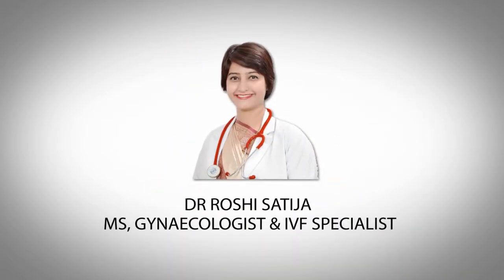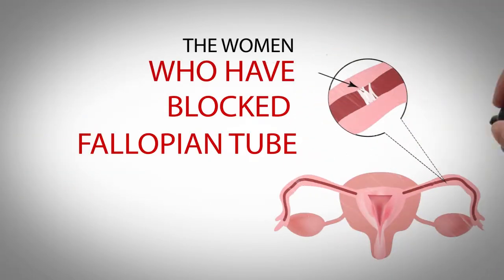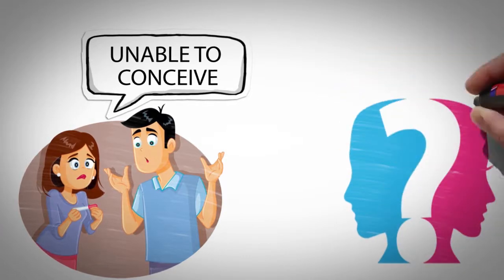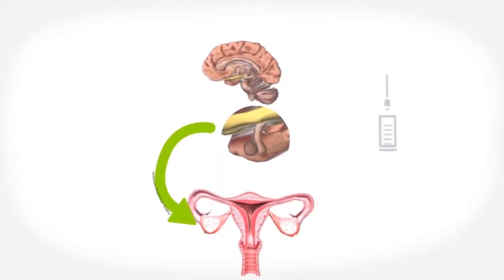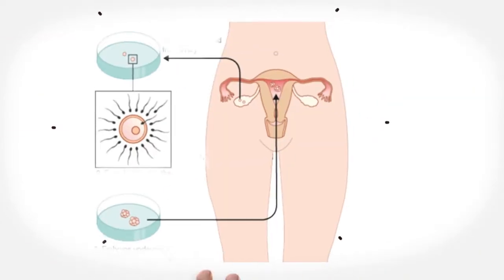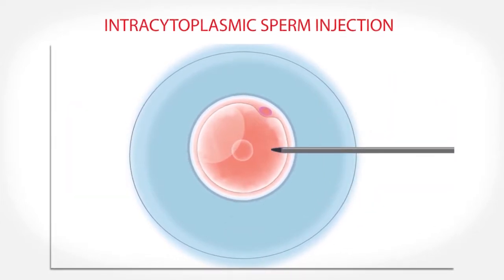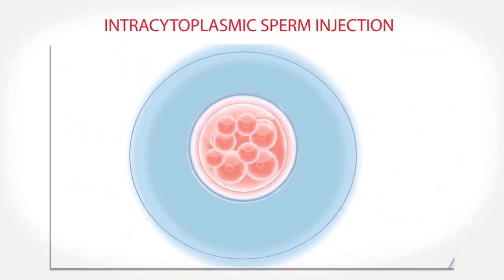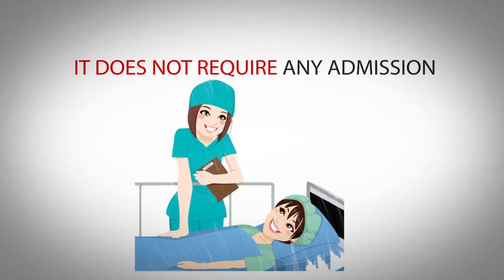WHAT IS IVF? IVF PROCEDURE STEP BY STEP -Dr Roshi Satija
In this video DR Roshi Satija is telling about
1.What is IVF ?What is IVF process ?
2.IVF process timeline
3.IVF is  painless
What Is In Vitro Fertilization (IVF)?
IVF is a process which has helped many childless couples experience the joy of parenthood. In IVF process we take out the eggs of the lady and fuse them with the sperm in laboratory. This process is called fertilization. After fertilization the embryo growth is checked and then embryo is grown till day3 embryo or to the blastocyst stage.This embryo or the blastocyst is frozen and then transferred into the womb of the lady once the uterine linning is formed well.We provide you the best IVF treatment in Delhi,India with good quality laboratory,high success rates.
The IVF treatment is given by Dr Roshi Satija and this is why it is considerd a s the best IVF centre in Delhi,NCR.Infertile patients visit our IVf centre at south delhi for successful IVF treatment.

What are the benefits of going for IVF?
By taking a proper history and evaluating a couple. A proper infertility diagnosis is done. A proper diagnosis is the one which helps many childless couples conceive. A definitive diagnosis will help to solve the problem and make the conception process easier. Our best IVF centre in Delhi helps a couple achieve the dream of experiencing the joy of parenthood. The benefits of going for IVF in infertility treatment are discussed here-
The IVF success rate depends on many factors like the age, the cause of infertility and how long are you suffering from infertility. The lady who is young less than 30 years has more chance of having a baby as a lady whose age is more than 34 years. As the age of a lady increases her chances of having a baby decrease. The lady’s egg number and the quality of egg decreases as the age of the lady increases.
Options for multiple attempts: One can try as many attempts as they want. the more the attempts one tries their chances of pregnancy increases.
Embryo Transfer
This is a procedure which is performed when the embryos are already formed. The couple is counselled regarding how many and what is the quality of the embryos which are being transferred.
Embryo transfer technique is where a embryo is inserted in the uterine cavity with the help of a thin catheter. The embryo transfer can be fresh embryo transfer or frozen embryo transfer. The couple is advised to come with a full bladder and with the help of a thin catheter embryo is transferred into the uterus by looking at the ultrasound.The success rate of embryo transfer decrease if the there is trauma to the endometrium during transfer ,it should be as gentle as possible.
14. Precautions after embryo transfer:-
After the embryo transfer one should take a lot of precautions –
1.Patient should be stress free and do not keep on thinking that the embryos have been transferred.She should relax and pamper herself.
2.The patient should not be on bed rest. She should do normal daily activities .Avoid lifting anything heavy.
3.She should take her progesterone supplements prescribed to her regularly.
4.She should take folic acid tablets given to her.